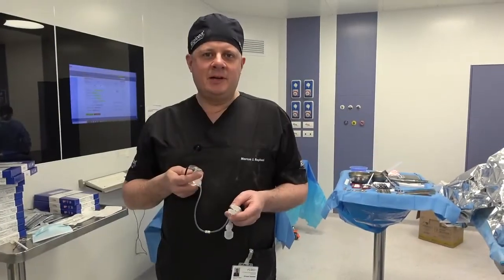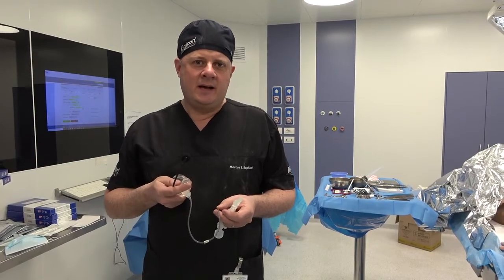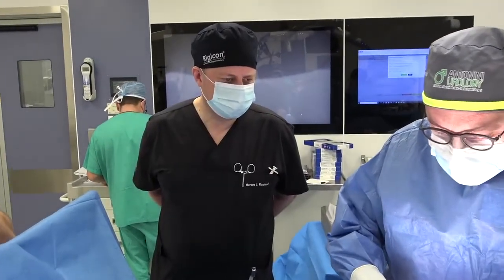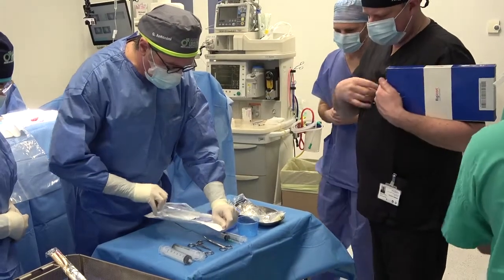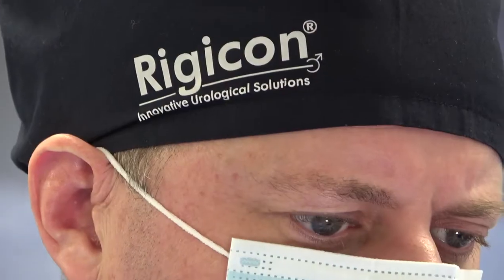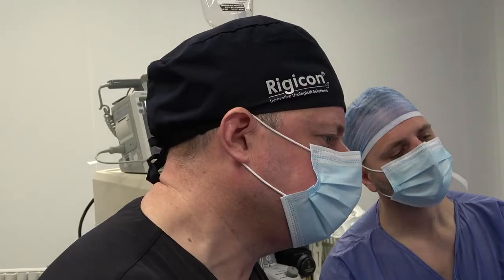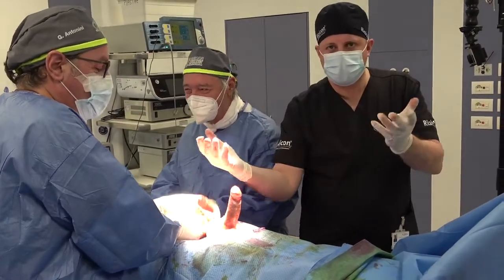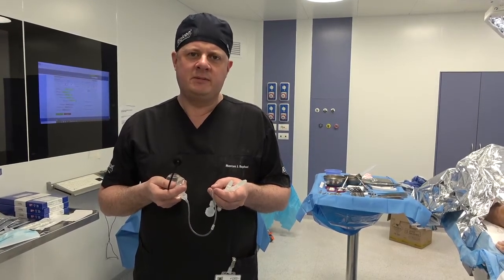Rigicon Infla 10 Minimally invasive Infrapubic Approach www antoniniurology com